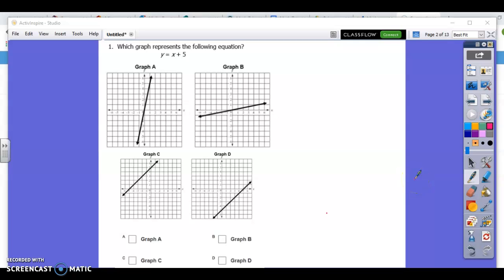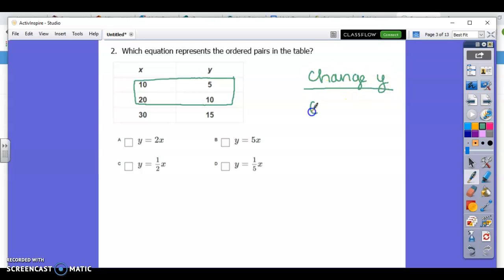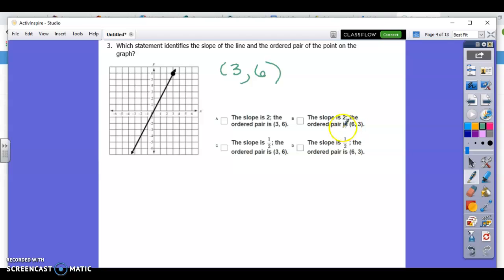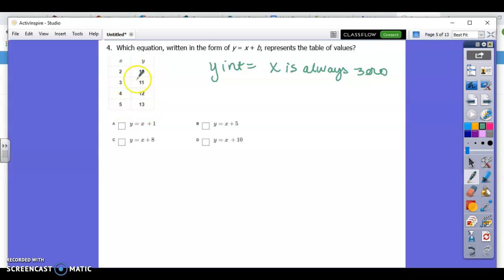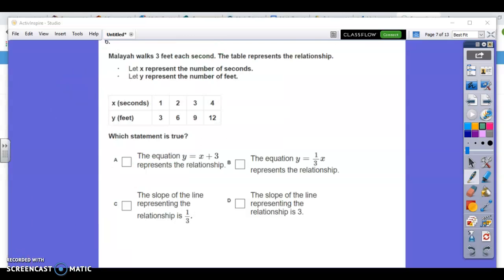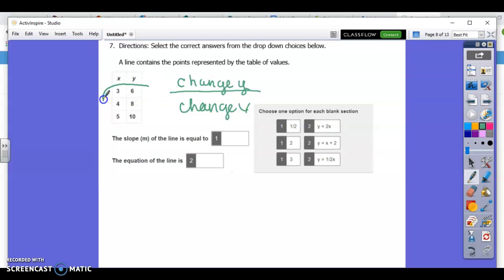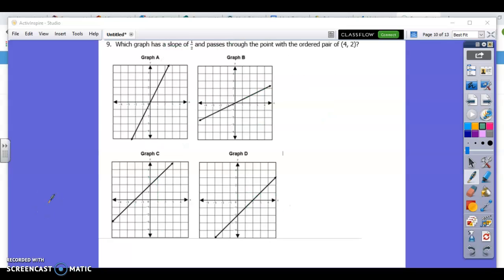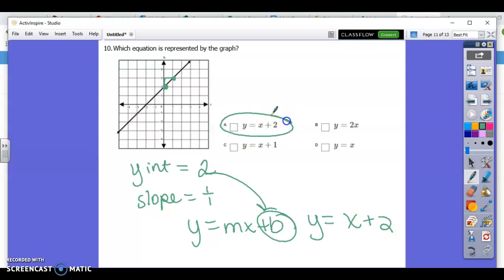Unit 4 (1-10)